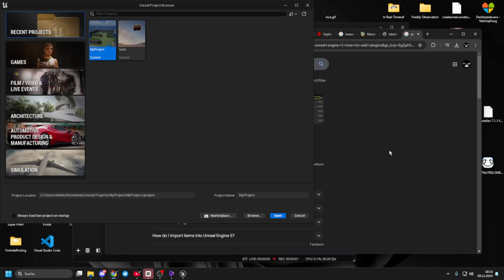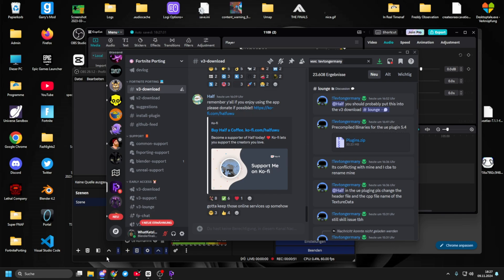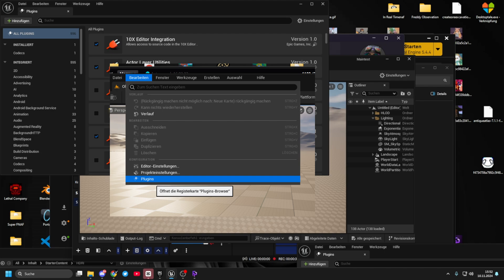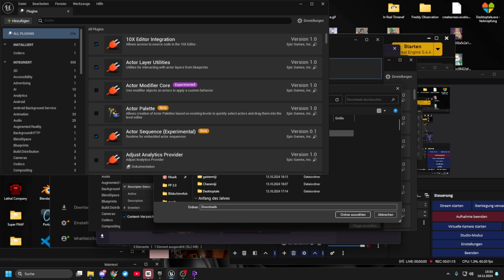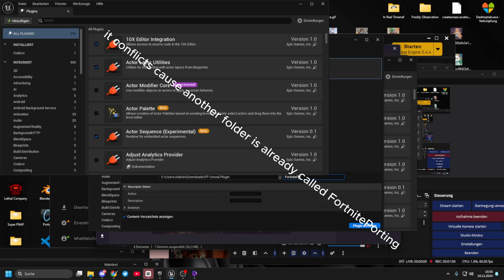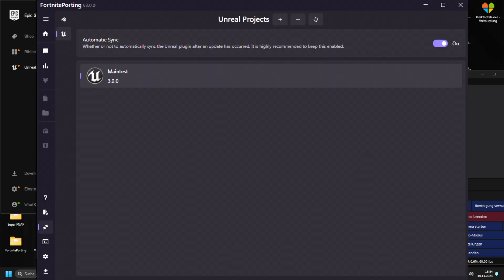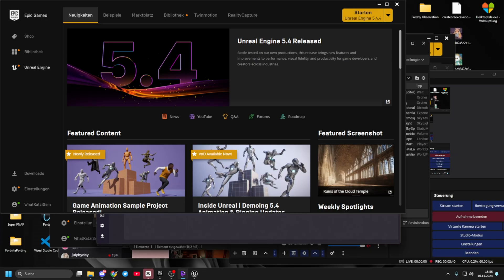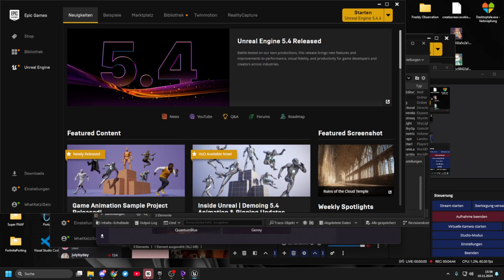How to Setup the Fortnite Porting Unreal Plugin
No Thanks to Epic Games when making this Video, always check your OBS if you make a video about UE5.